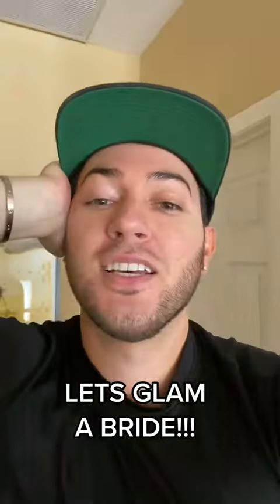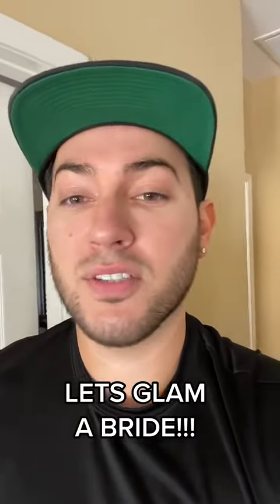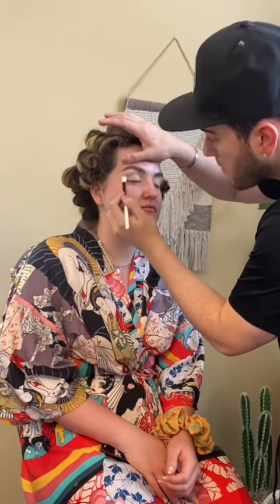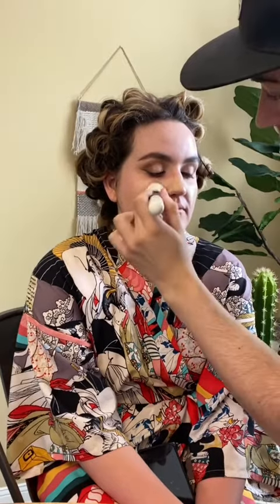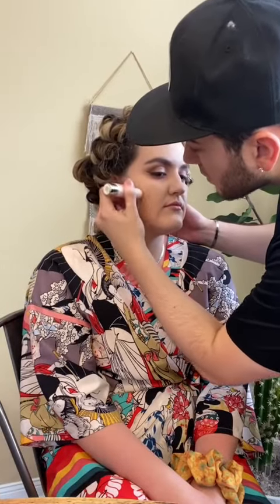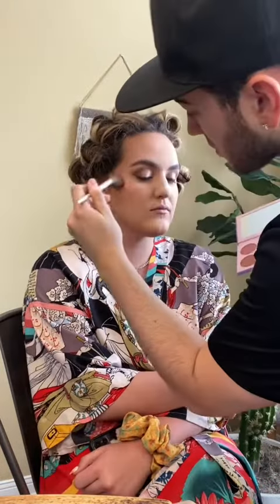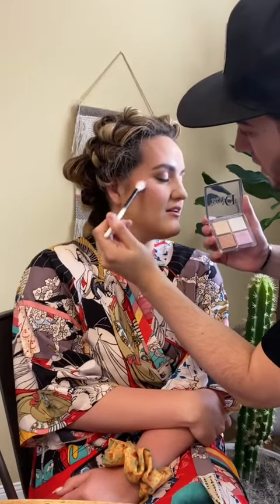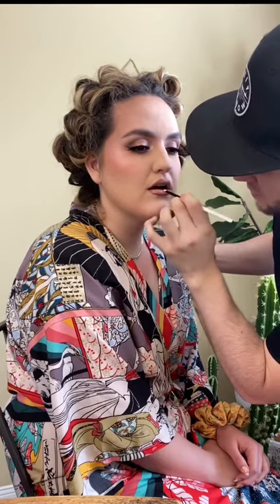makeup lets do some bridal makeup 👀👰‍♀️